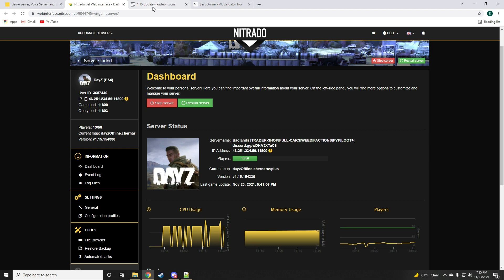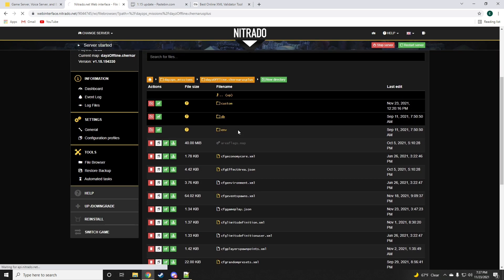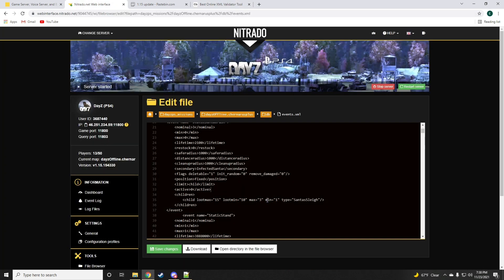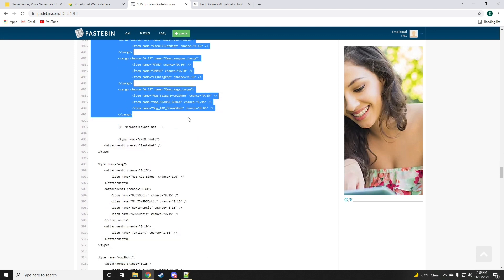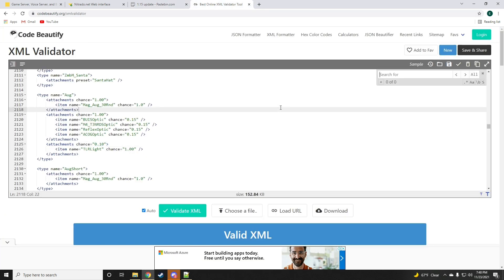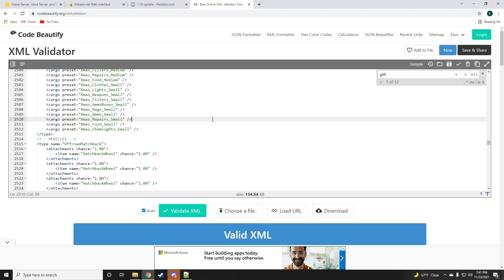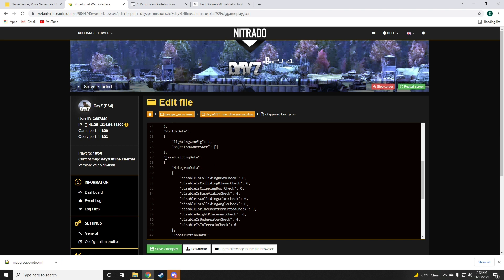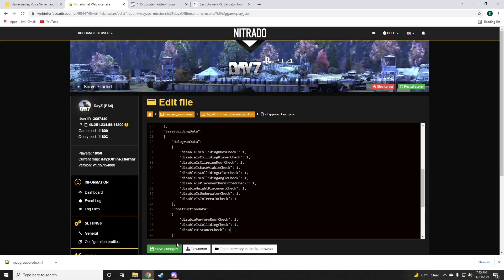DAYZ | UPDATE SERVER 1.15 WITHOUT A WIPE PS4/XBOX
In this video I show you how To update your xml without wiping